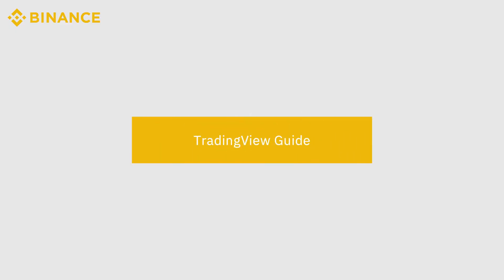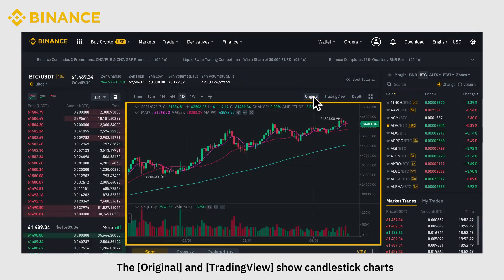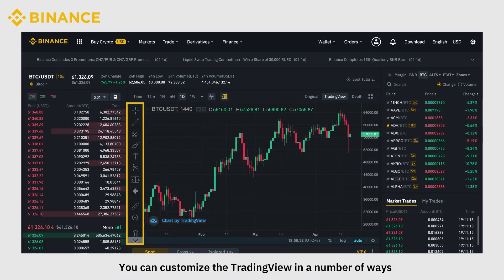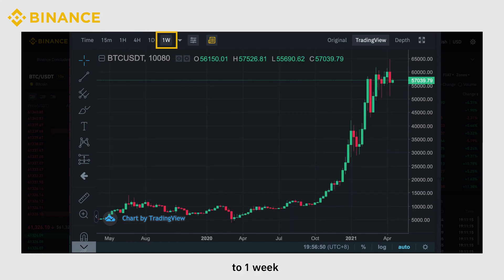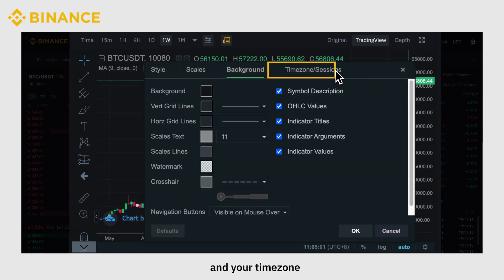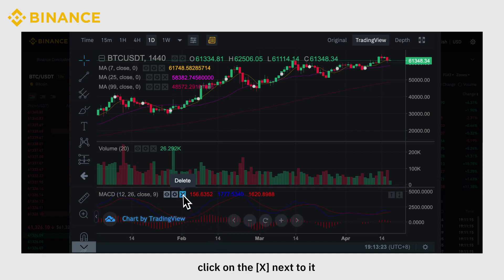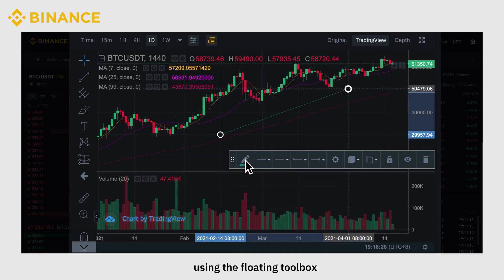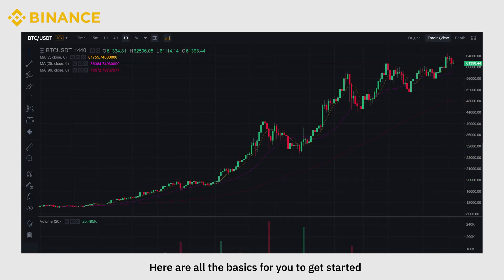What is TradingView & How to Use It | Binance Official Guide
💡  TradingView is a browser-based charting platform and screener for cryptocurrencies and other financial assets. It offers numerous trading and charting tools and also a free membership option.

📚  Read our articles to learn more about TradingView.

⏱️  Timestamps
What is TradingView   00:00
How to open TradingView   00:18
How to use TradingView   00:48